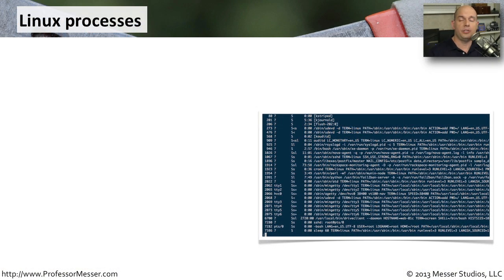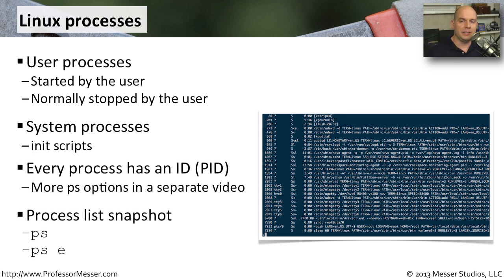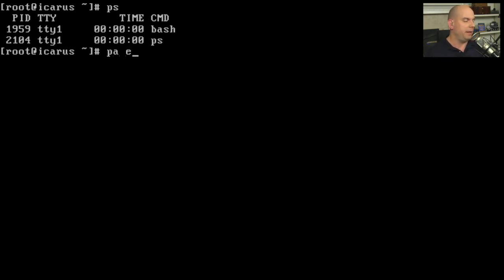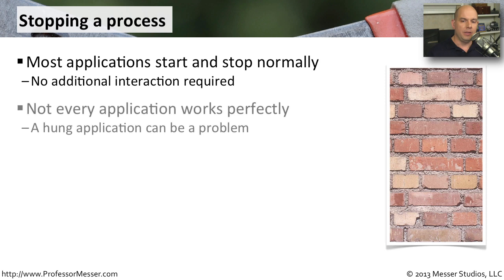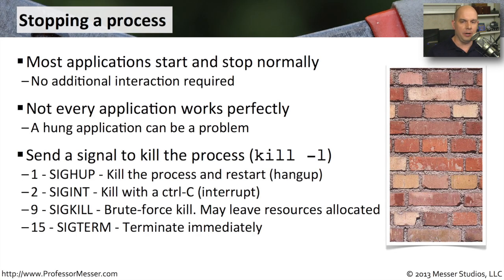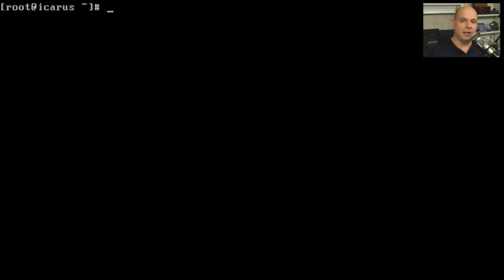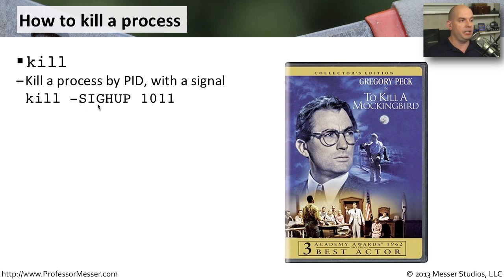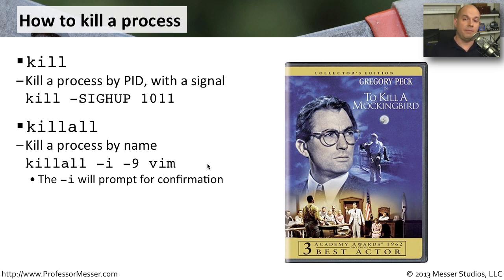Properly Terminating Linux Processes - CompTIA Linux+ LX0-101, LPIC-1: 101.3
On any system, there will be situations where you need to administratively halt a particular process in its tracks. In this video, you'll learn how to use the kill and killall commands to properly stop individual processes.